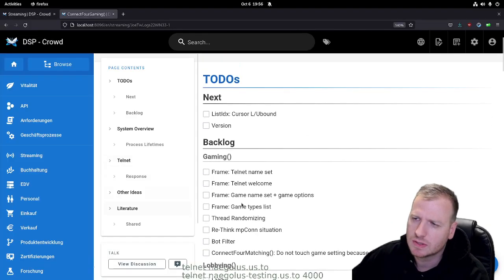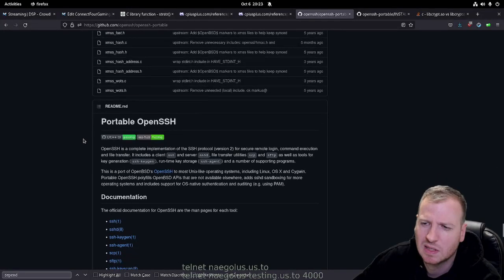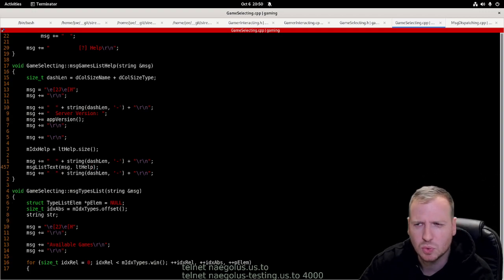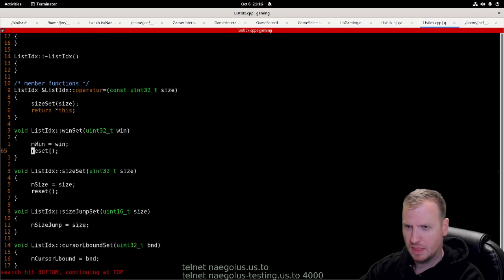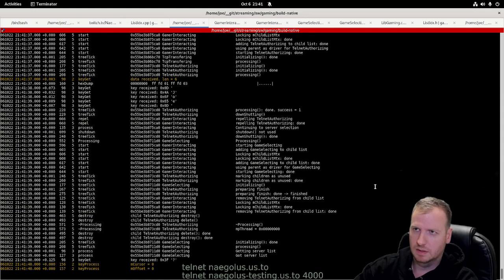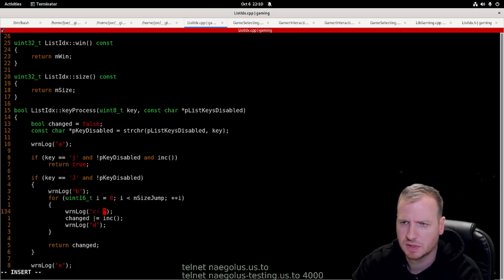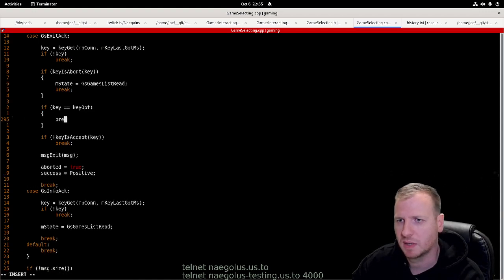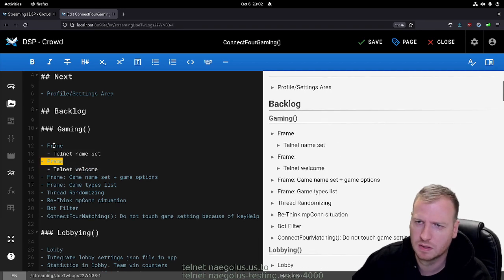[EN] Multiplayer Console Game C++ 10